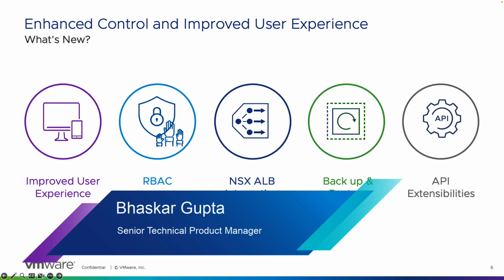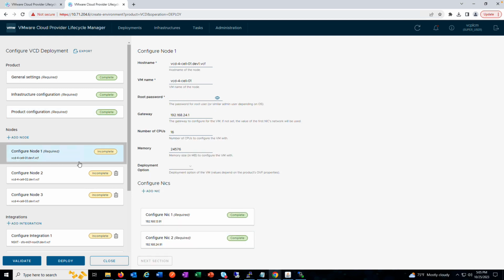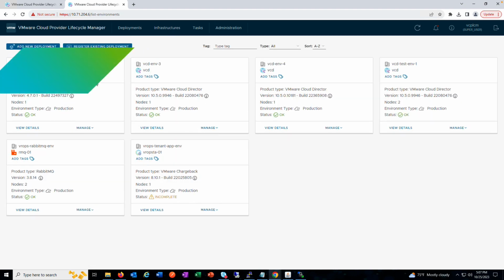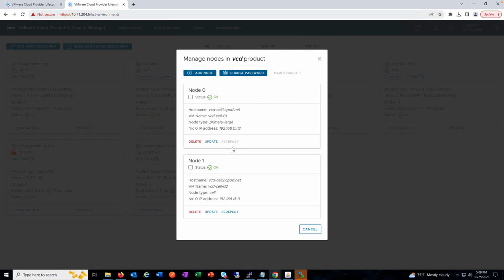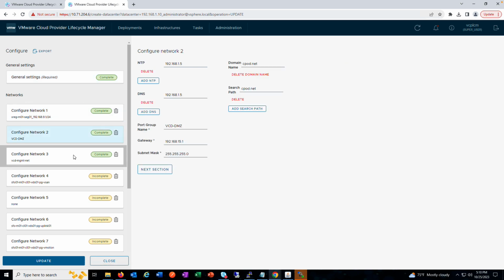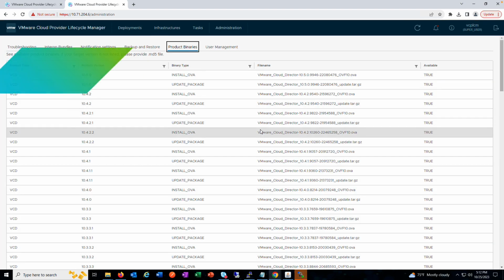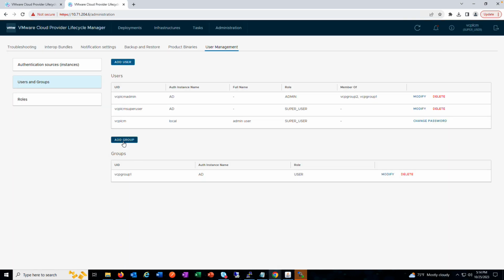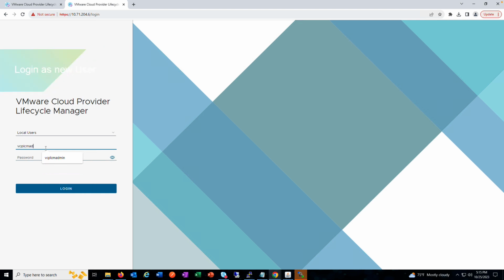VMware Cloud Provider Lifecycle Manager 1.6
Focused on simplifying operations for CSPs, the version 1.6 of VMware Cloud Provider Lifecycle Manager is packed with features that you shouldn't miss.